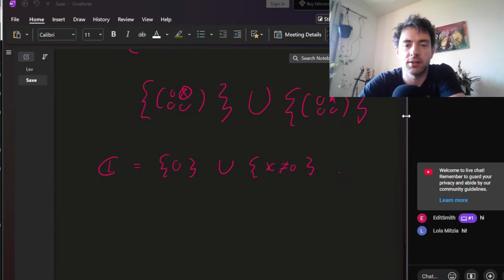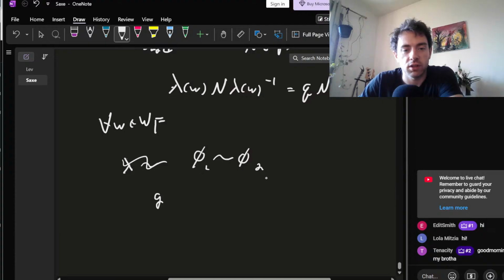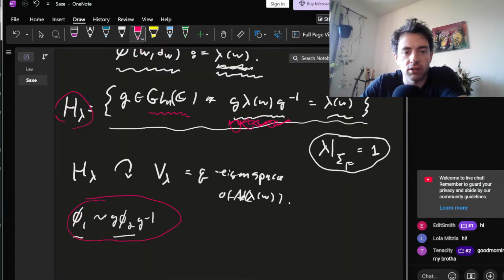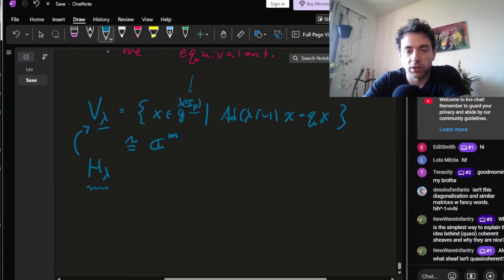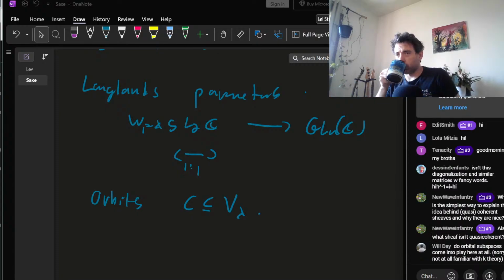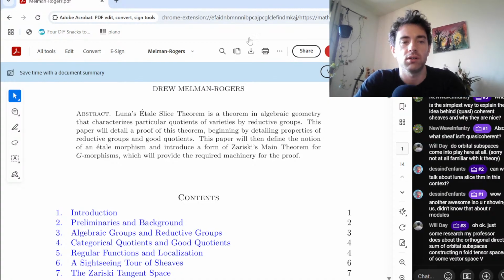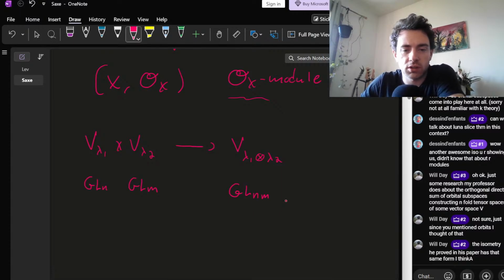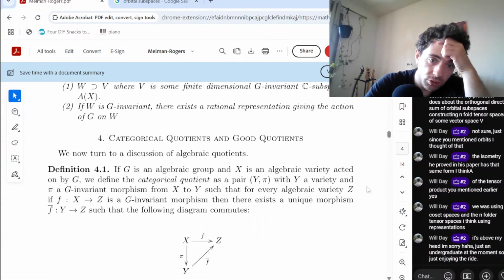A moduli space for Langlands parameters: Office Hours - July 24 2025